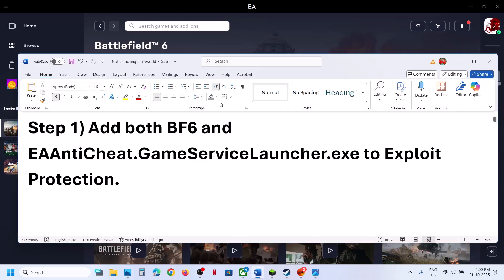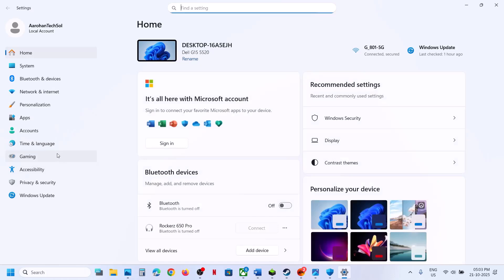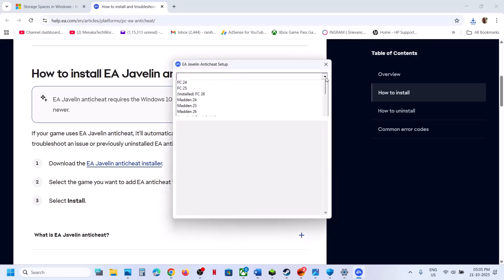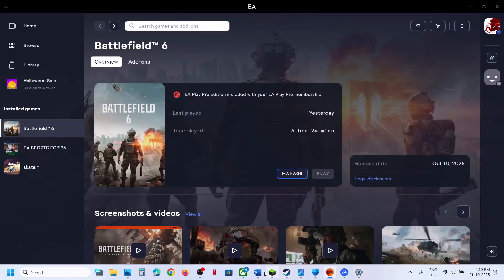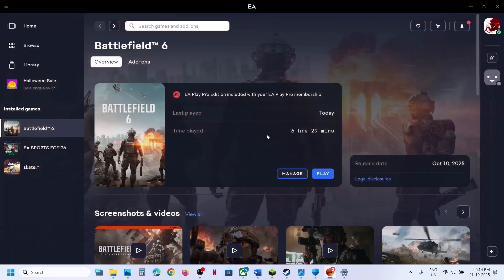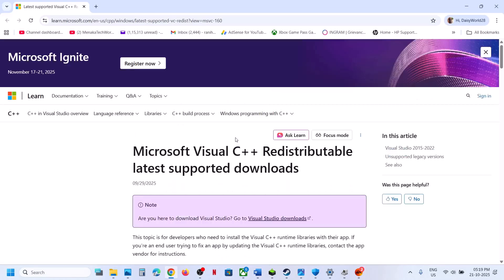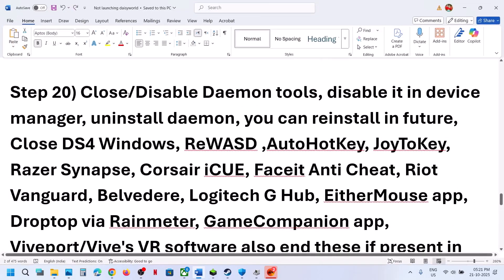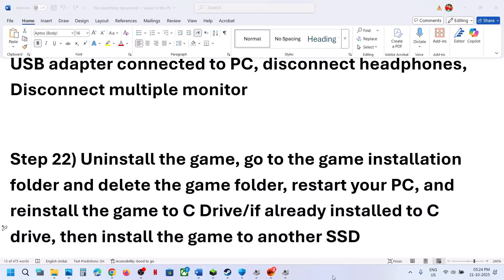Fix Battlefield 6 Not Launching/Crashing/Splash Screen Crash/Not Loading/Black Screen PC (New Fixes)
Fix Battlefield 6 Not Launching/Won't Launch On PC, Fix Battlefield 6 Stuck On Splash Screen, Fix Battlefield 6 Crashing/Crash On Startup/Crash To Desktop(CTD)/Freezing On PC, Fix Battlefield 6 Black Screen Issue On PC
Step 1) Add both BF6 and EAAntiCheat.GameServiceLauncher.exe to Exploit Protection.
Step 2) Turn off Smooth Motion in Nvidia App
Step 3) Disable all mods before launching BF6, if using frostyfix disable all mods before running bf6
Step 4) Delete Storage Pool, you will lose data present on the storage pool/storage space (Create a backup and do it at your own risk)
Step 5) Check/Uncheck DLC
Step 6) Disconnect internet, launch the game, once game is running, connect to the internet
Step 7) Repair/Uninstall & Reinstall EA AntiCheat
Step 8) Create a new admin local user account
Step 9) Set 'GstRender.Dx12Enabled’ to 1, Rename Settings folder, rename Battlefield 6 in documents folder, create a backup first (you will lose all the save game progress) delete beta folder
-dx11
-d3d11
-dx12
Step 12) Disable integrated graphics card (Enable it once done playing the game)
Step 13) Repair/Verify the game files
Step 14) Run the game as an administrator from the game installation folder, try compatibility mode, disable full screen optimization, run EAAntiCheat.GameServiceLauncher as an administrator
Step 15) If able to launch the game Switch from Pax to NATO
Step 17) Steam users run EA app in the background, if already running close EA App
Step 18) Try Power Saver mode, turn off/turn on Hardware Accelerated GPU Scheduling
Step 20) Close/Disable Daemon tools, disable it in device manager, uninstall daemon, you can reinstall in future, Close DS4 Windows, ReWASD ,AutoHotKey, JoyToKey, Razer Synapse, Corsair iCUE, Faceit Anti Cheat, Riot Vanguard, Belvedere, Logitech G Hub, EitherMouse app, Droptop via Rainmeter, GameCompanion app, Viveport/Vive's VR software also end these if present in task manager/disable these in device manager. Disable Xvdd SCSI Miniport, Corsair Bus in device manager, if not working uninstall these apps, Close all the third-party apps (VLC codec/wallpaper engine/MSI Apps etc.), disable/uninstall zapret app, CryptoPro, Punkbuster (PB) delete the punkbuster from every possible place on PC, close/uninstall goodbyedpi app, troubleshooting is not limited to these apps, if you have any third-party app/services running, close those apps, end its services in task manager and disable it in device manager if present
Step 21) Disconnect USB devices from PC (USB Flash Drive/Thumb Drive), Disconnect Razer Huntsman v3 pro/Keychron Keyboard or mouse, unplug the dongle,Unplug external devices such as hotas, pedals, racing wheel, Razer Tartarus, disconnect all the additional USB adapter connected to PC, disconnect headphones, Disconnect multiple monitor